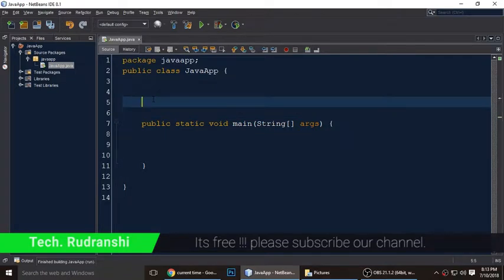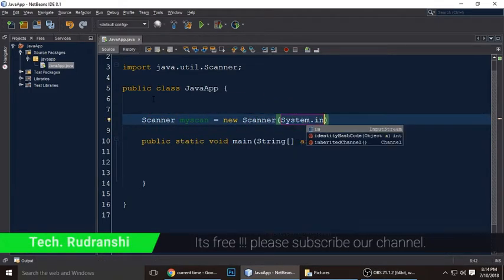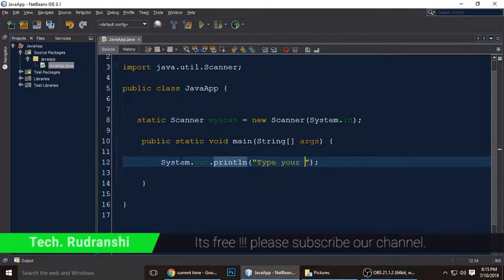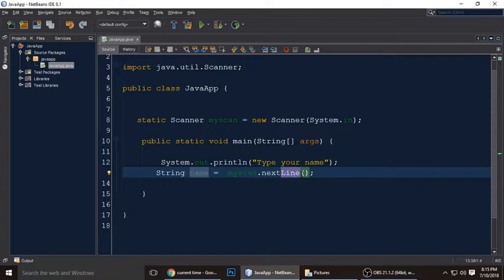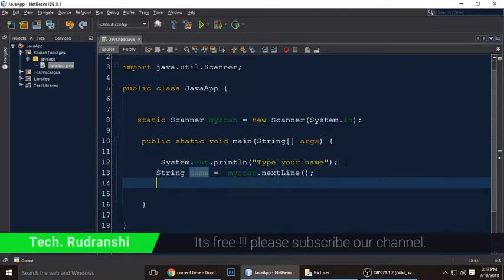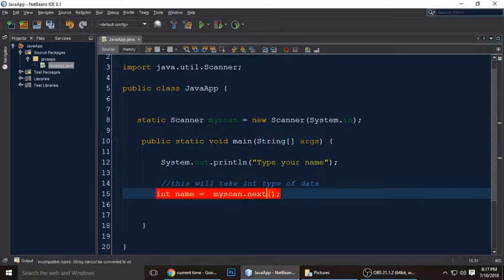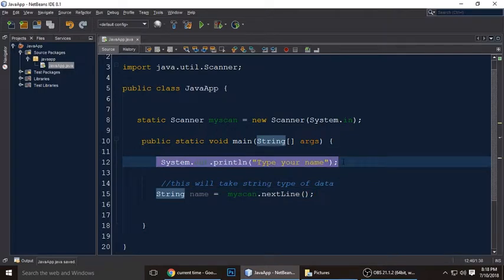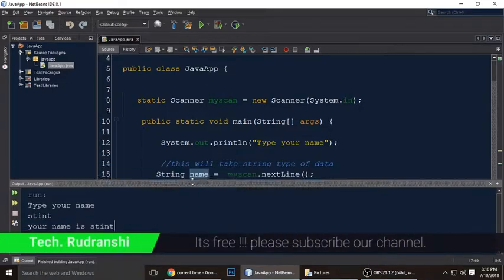Scanner Class - Java Tutorial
How to take input from keyboard by scanner class - Java tutorial?